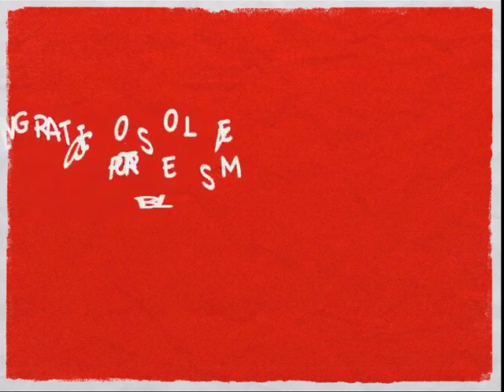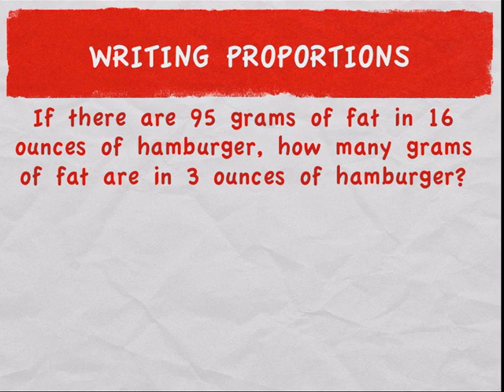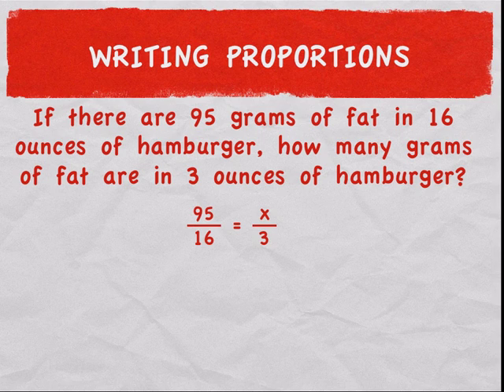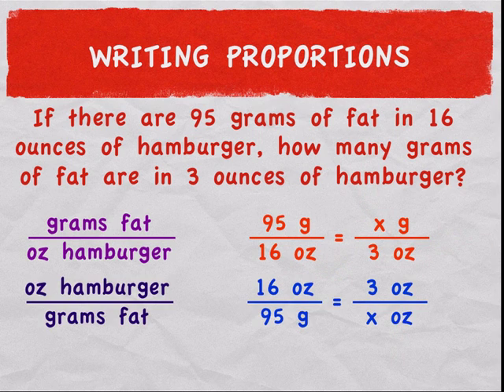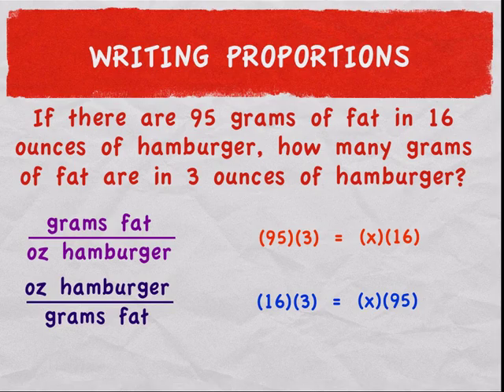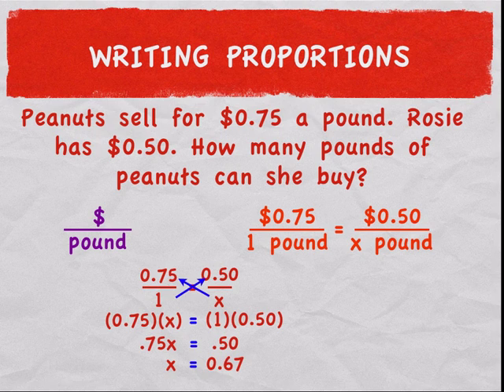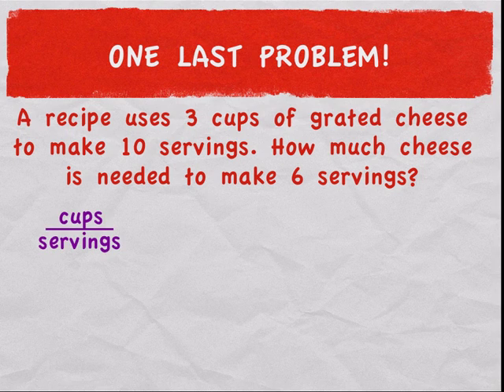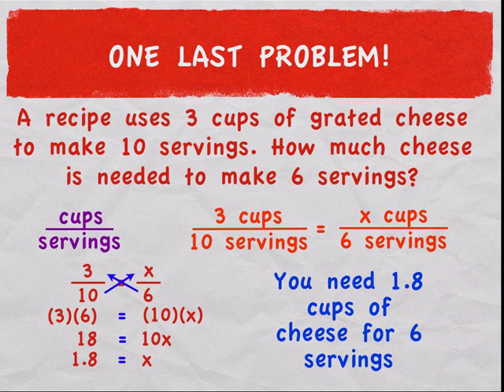using ratios to solve problems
Review of using ratios

This video was originally created as a review for the Nevada High School Proficiency Exam.